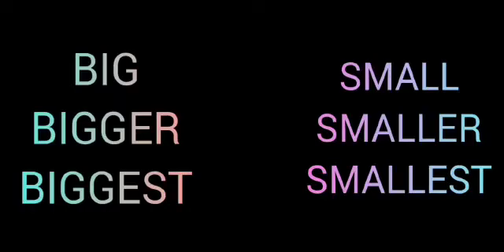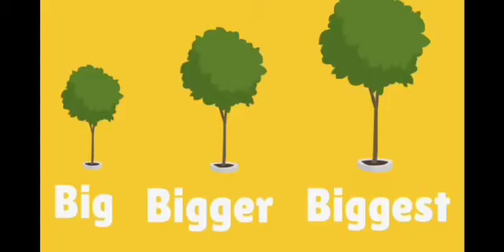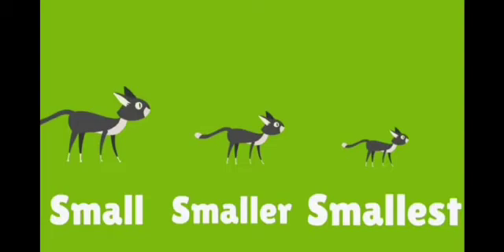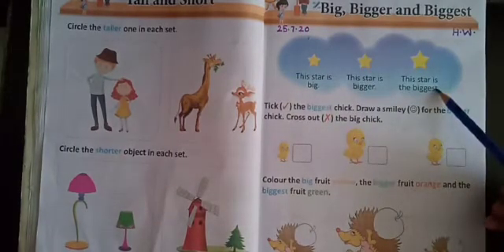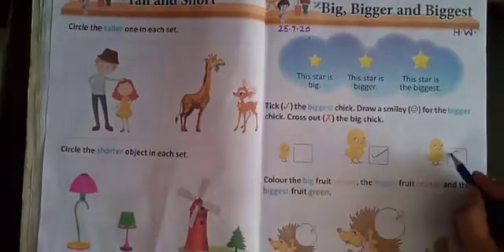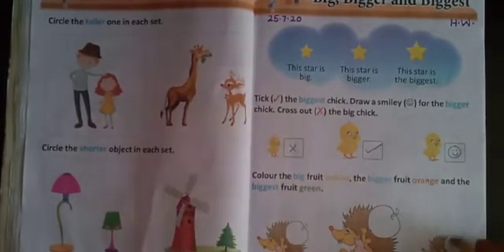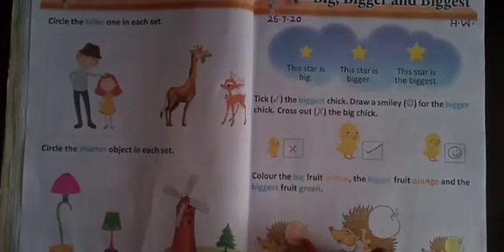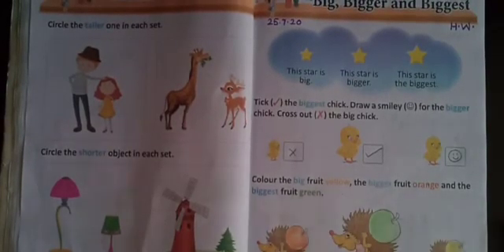UKG - Maths - 25.07.2020 - Concept of Big and Small